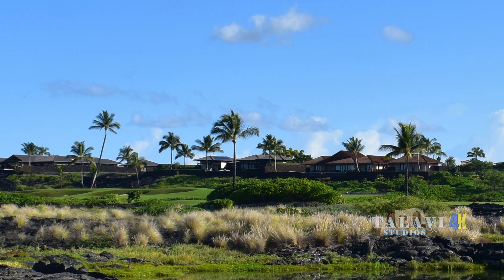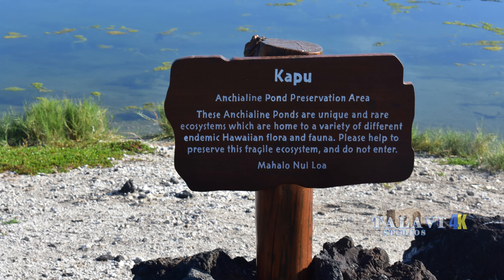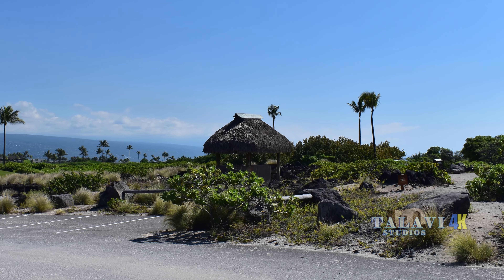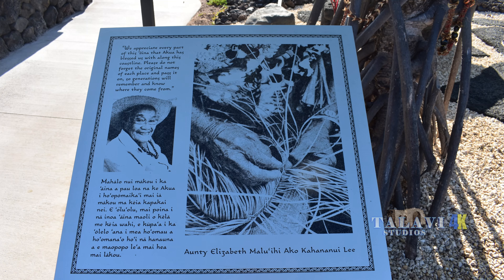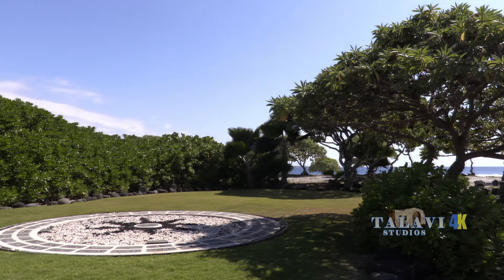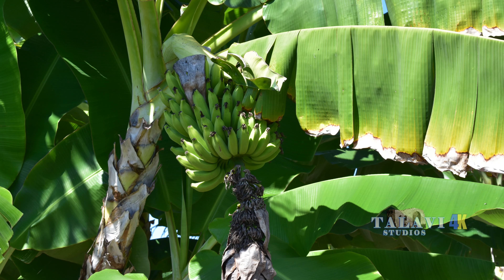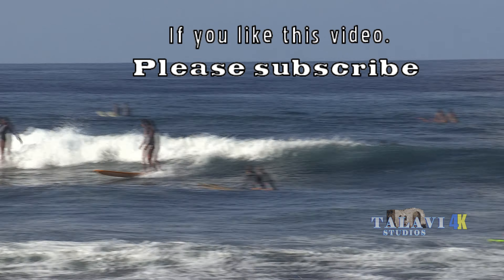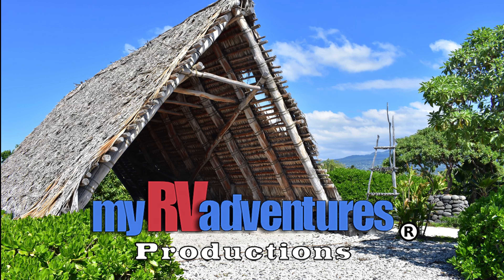Secret Beaches of Hawaii Kohanaki Beach Park S1 E2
In this video  we take you to Kohanaki Beach Park near Kona. In the shadow of a Billionaires hideout on the Big Island. Narrated by Chuck McKibben